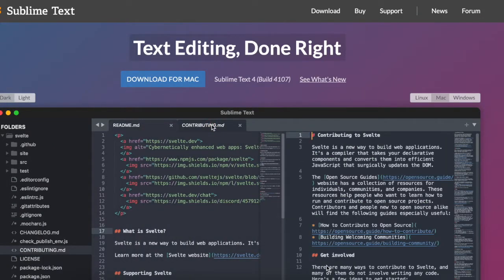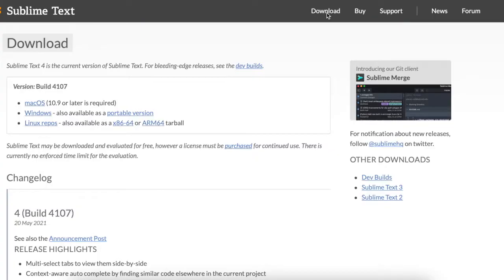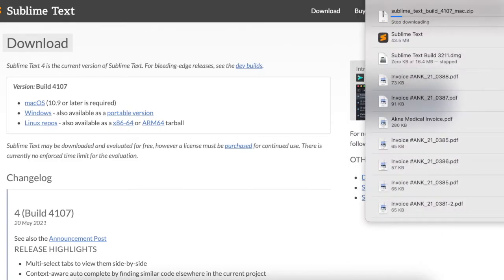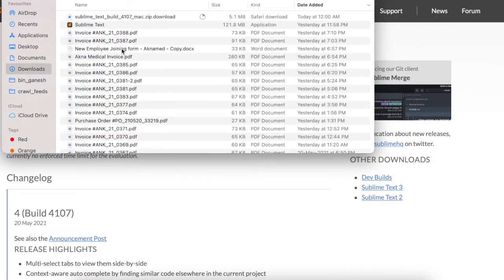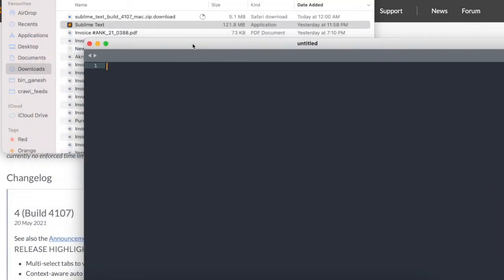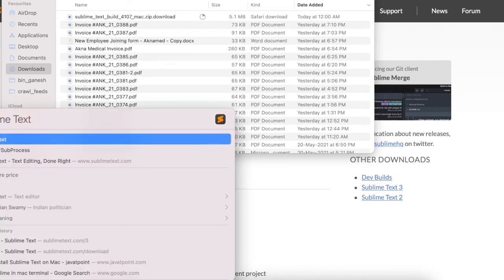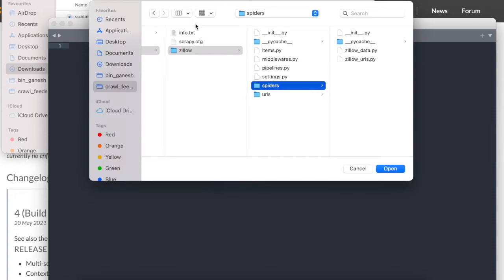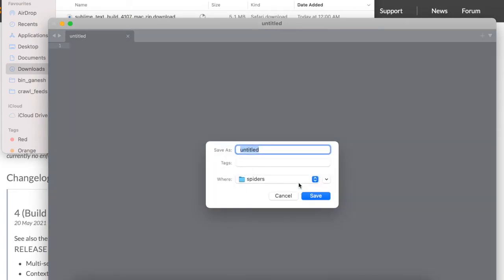Install Sublime Text Editor in Mac - 2021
Install Sublime in Mac - 2021